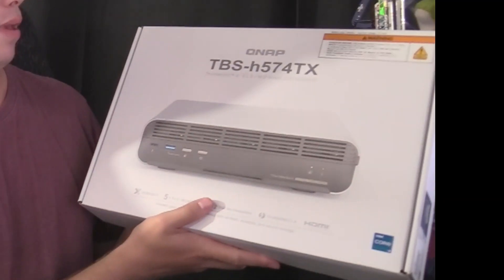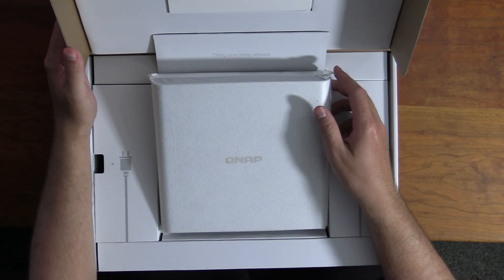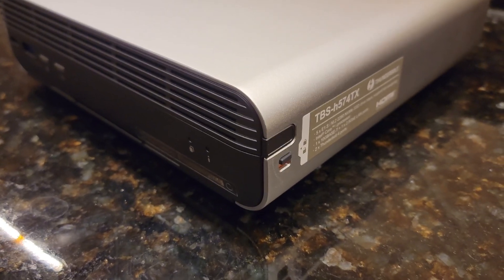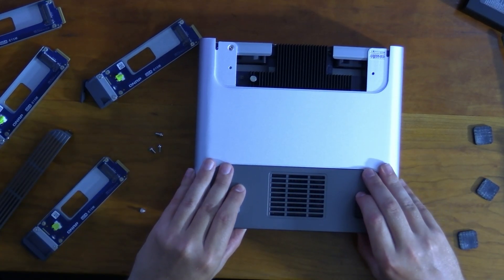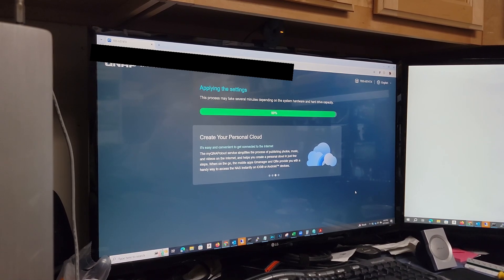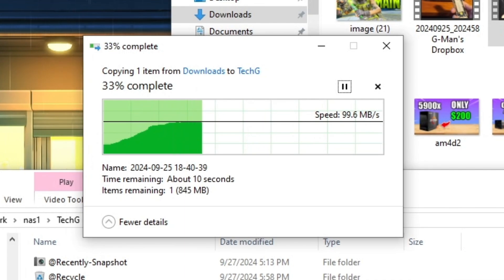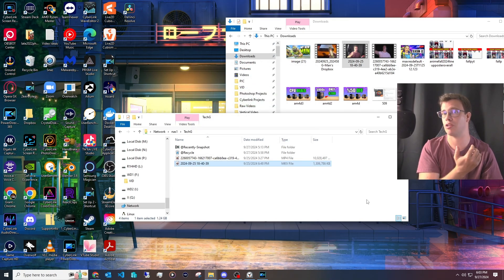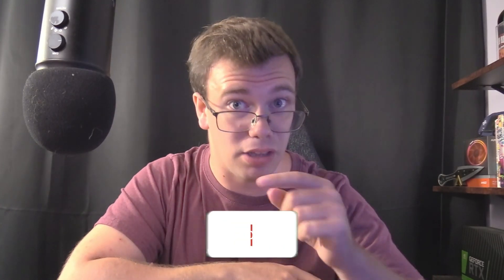QNAP TBS-h574TX Review: The Best SSD NAS in 2024?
We'll be reviewing QNAP TBS-h574TX NAS from QNAP. Is this SSD NAS worth it? Lets find out. QNAP TBS-h574TX Unboxing and First Look

QNAP TBS-h574TX
Western Digital 4TB WD Red SN700 NVMe SSD

Intro 00:00
Spec 01:04
Unboxing QNAP TBS-h574TX 01:52
I/O and Ports 03:46
How to open the bay 04:50
Opening up the QNAP TBS-h574TX 05:50
Installing SSD Drives 07:24
How to Setup 08:42
Speed Test on 2.5Gb Port 09:52
Speed Test on 10Gb Port 11:42
Final Thoughts 12:58